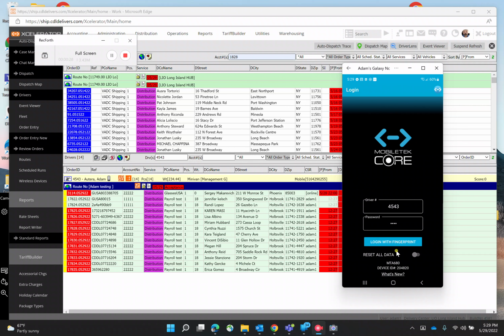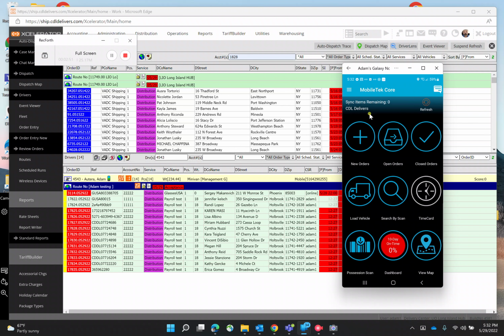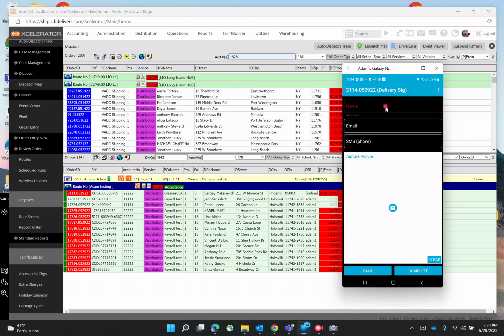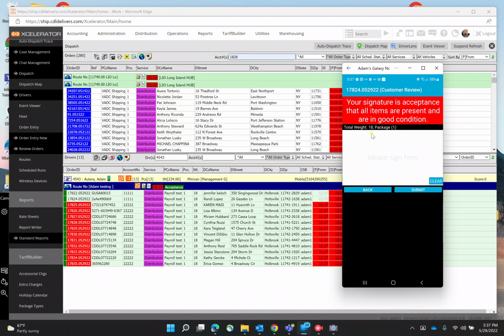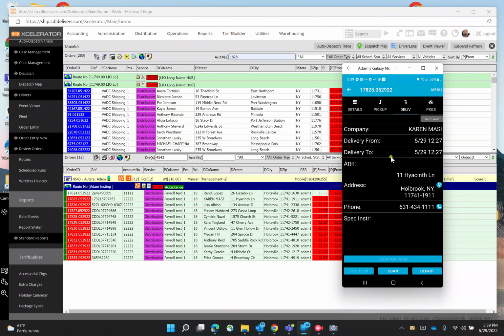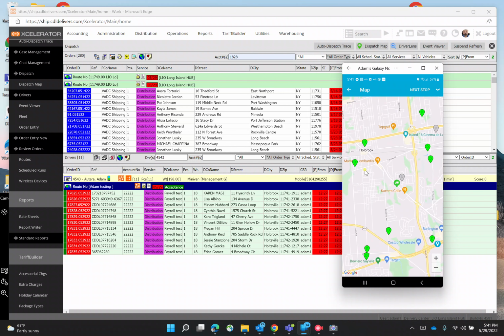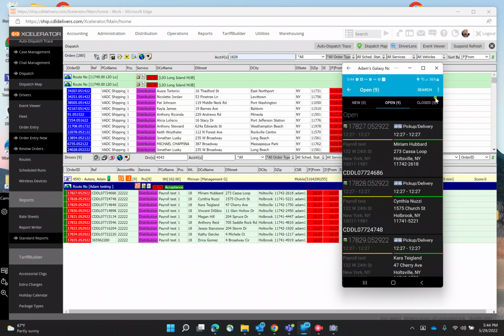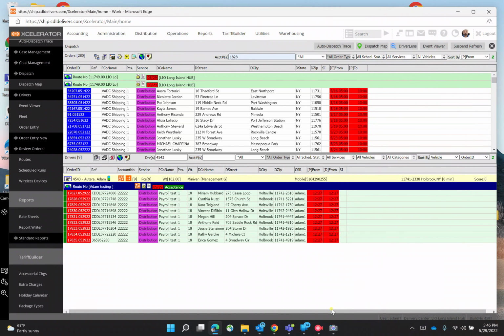MobileTek CORE walkthrough 5/29/2022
A walkthrough of MobileTek CORE, showing all basic functions.